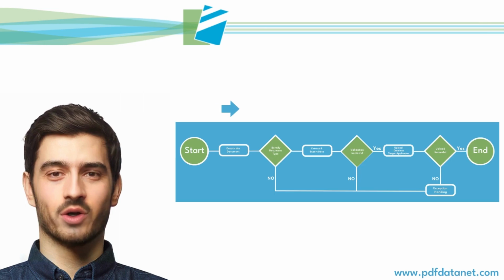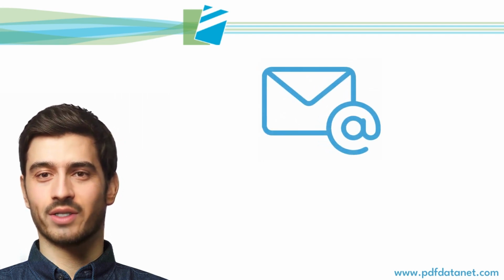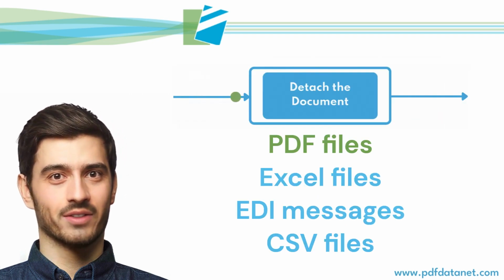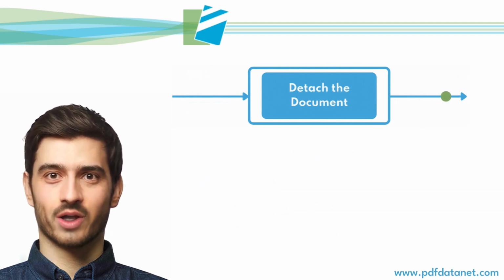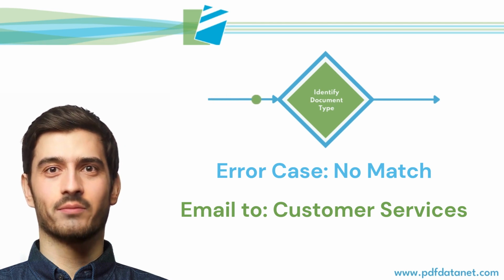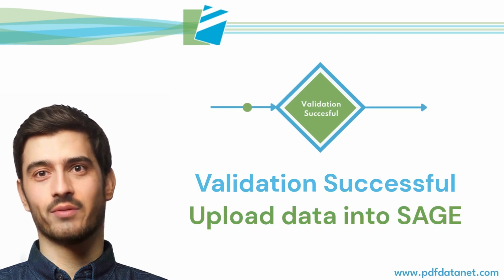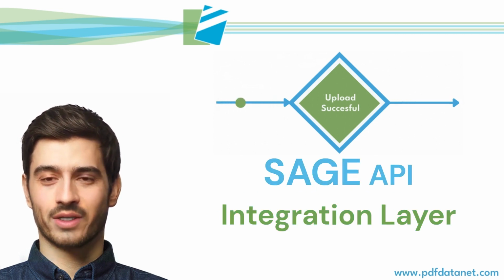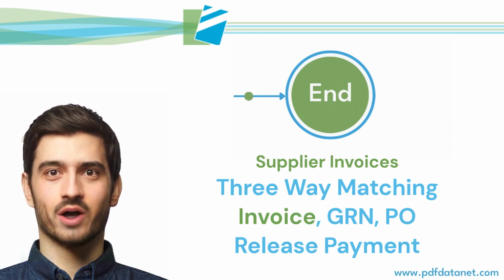Data entry automation for Sage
Implementing Sage data entry automation can significantly improve efficiency, relieve stress from overworked staff or prepare the groundwork for introducing a 4 day week!

In this video we step through the workflow and look at the various stages in the automation process.